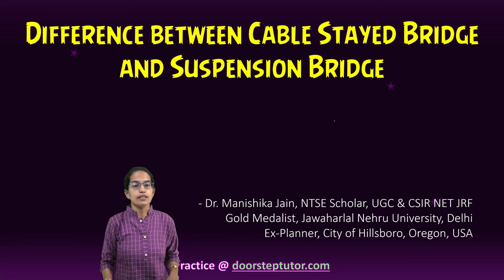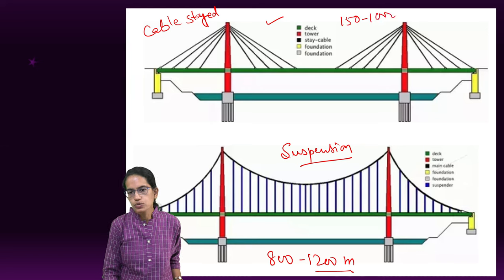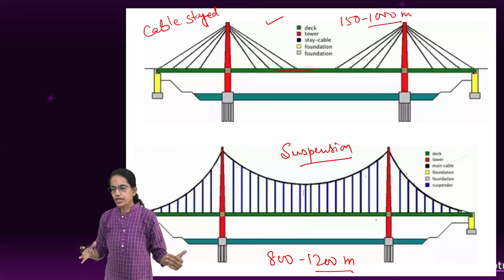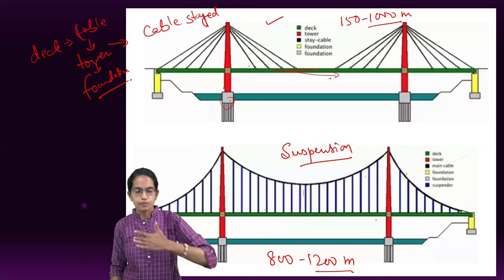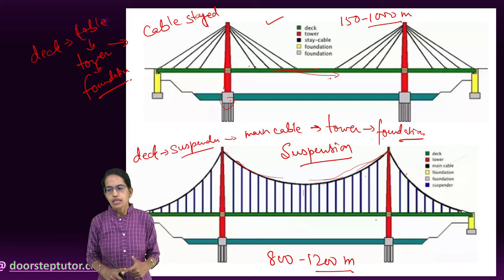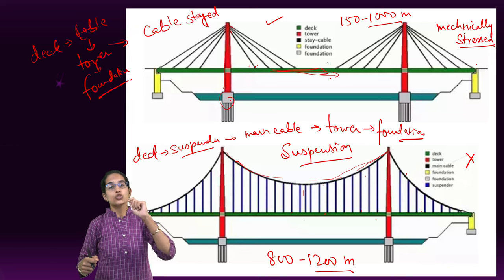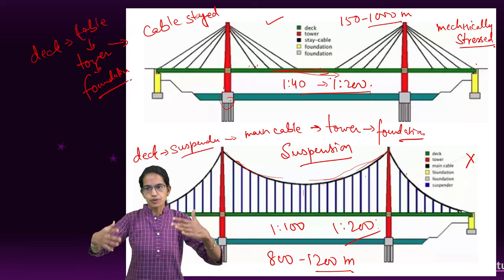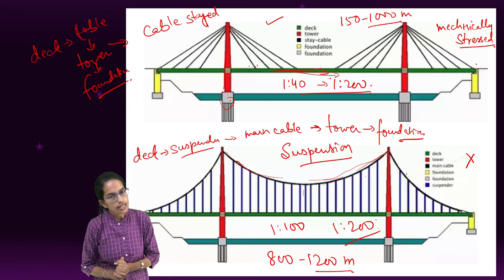Which Bridge is Better? Cable Stayed Bridge or Suspension Bridge | GS | UPSC | CSE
In suspension bridges, there are major suspension cables and minor suspension cables that ride freely across the towers, transferring the loads to the anchorages at both ends.
In cable-stayed bridges, they do not need anchorages. The cables are attached to the towers, which alone bear the load.
The cable-stayed bridge - if any car is traveling on the bridge, here is the load transmission.1. First deck; 2. Then cable; 3. bridge tower; 4. and at last, to the foundation.
The suspension bridge
1. First deck; 2. then suspender; 3. then the main cable; 4. then bridge tower; 5. and at last, to the foundation.
Cable stayed bridges have a competitive span range of 150m to 1000m, with a deck span: depth ratio of 1:40 to 1:200
Suspension bridges, however, have a competitive span range of 800m to 2000m, with a deck span: deck ratio of 1:100 to 1:200
So the length of the bridge range is the key one (there are different elements). Main difference between cable-stayed bridges and suspension bridges is that the cables in a cable-stayed bridge are mechanically stressed (prestressed), while a suspension bridges cables are not.